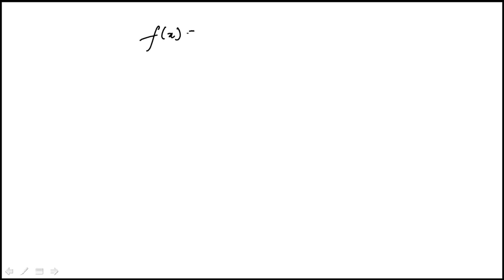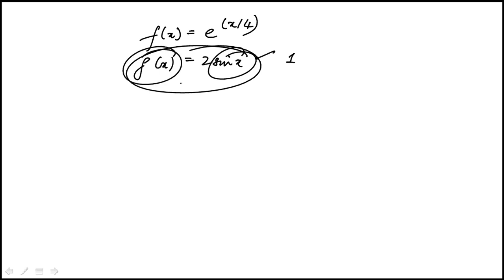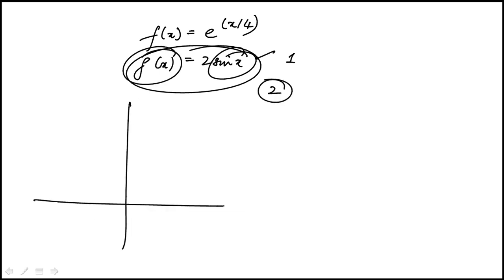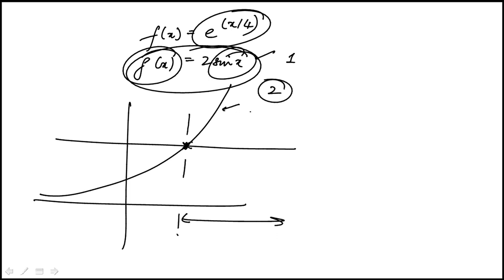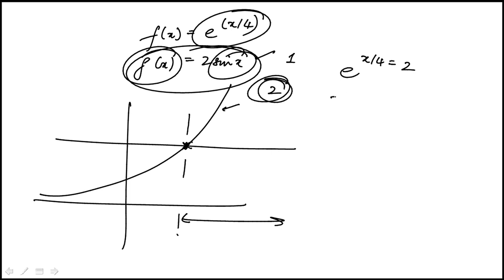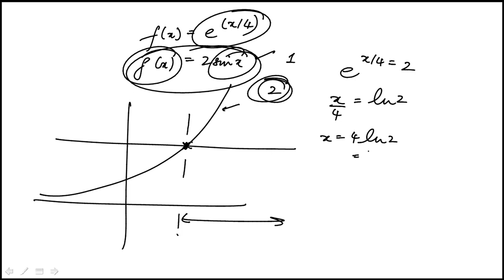Q05 Precalculus 2020 and 2019 CLEP Official Study Guide